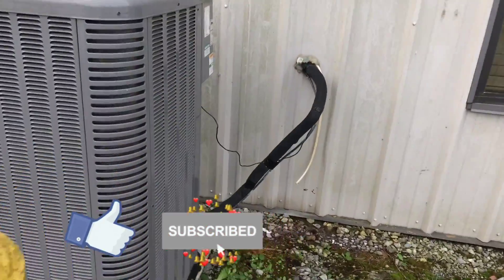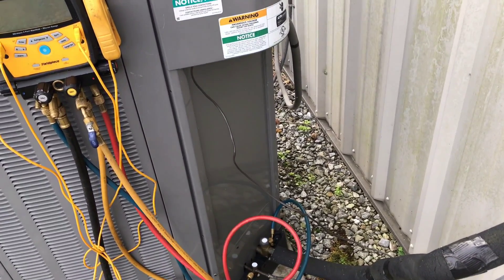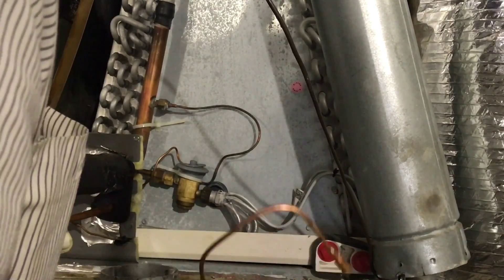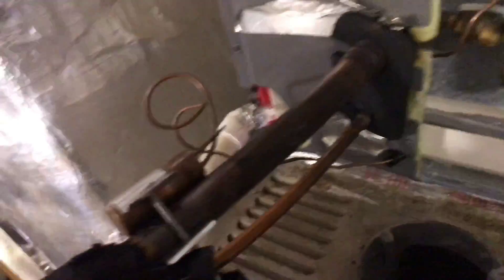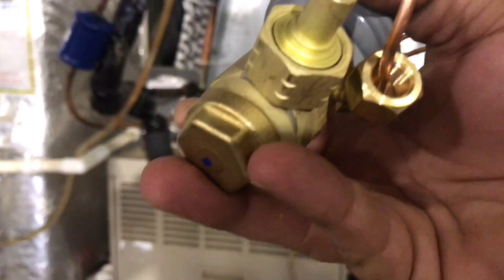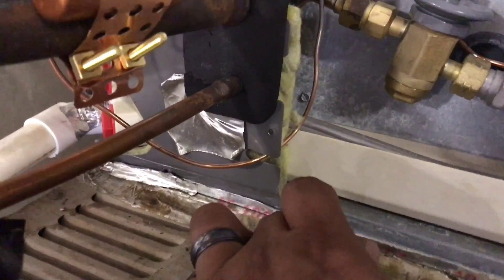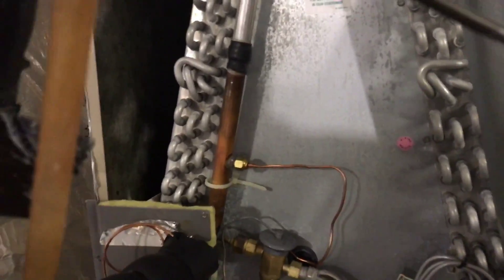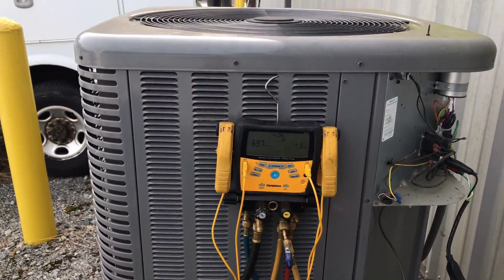TXV Troubles Part 2- TXV Replacement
This is the follow up video to TXV troubles. In this video we replace the bad TXV and show you step-by-step how to replace the TXV, pull a vacuum, and charge the system. I hope you enjoy the video

Part one..